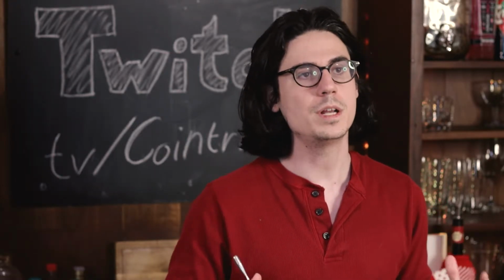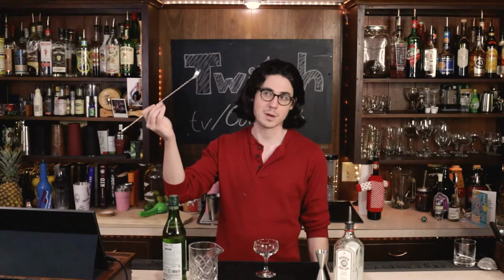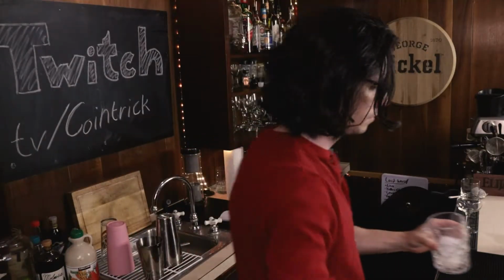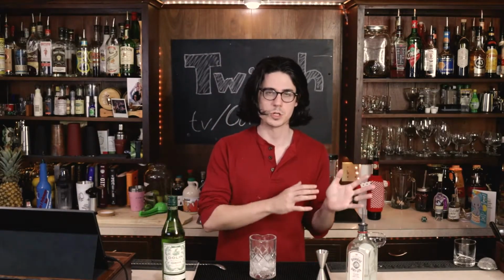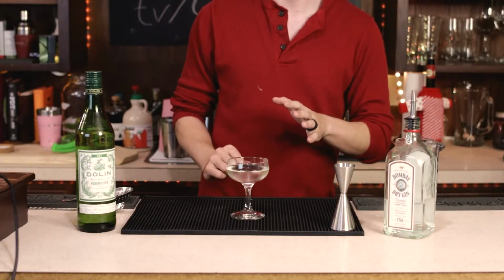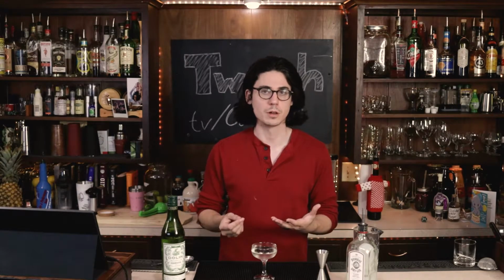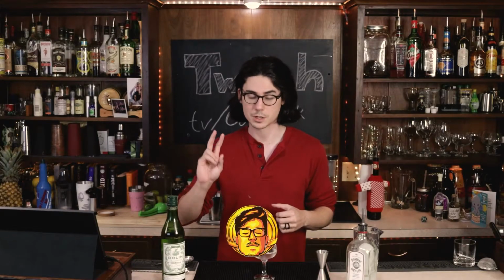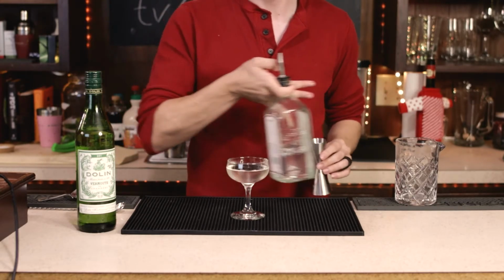Make and Master the Martini | Build a Bar Part 1 | cointricktwitch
Martinis are made exceptionally more complicated, because of the coded language of ordering a martini in the first place.

If you want to catch my content live,

Community rules:
1. Be helpful.
2. Be kind.
3. Stay Tricky

Support
beacons.ai/cointricktwitch